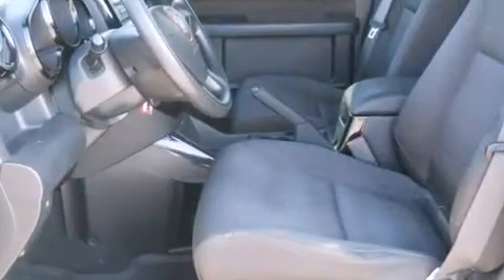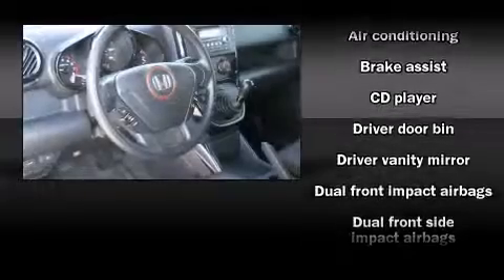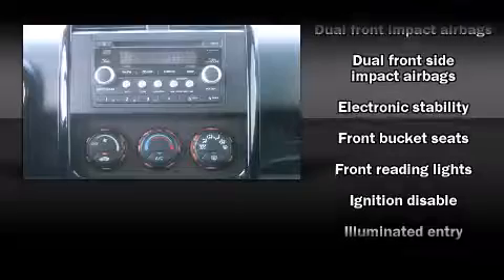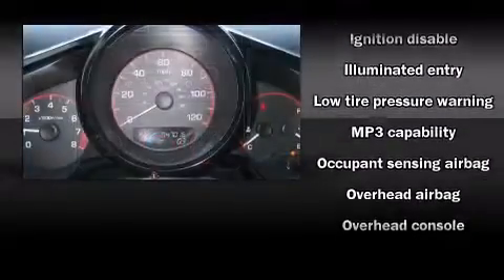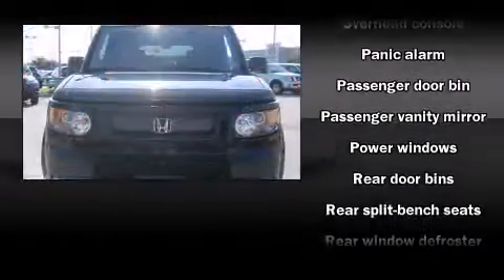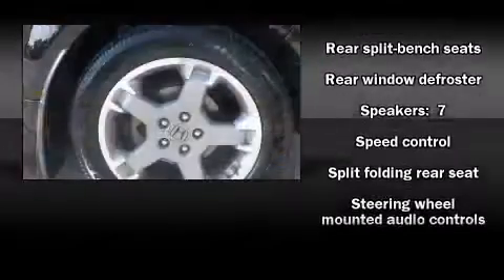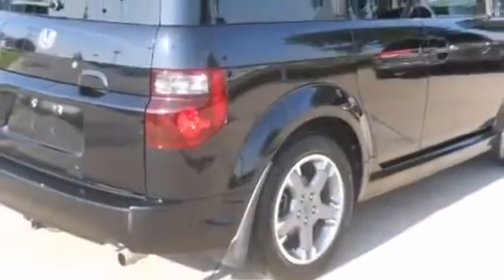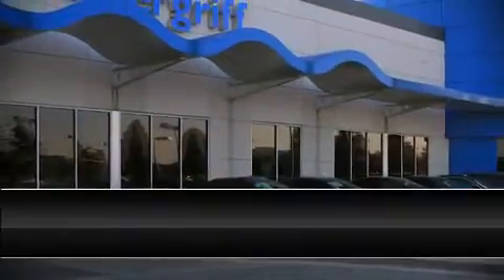2007 Honda Element SC SUV in Arlington, TX 76017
Vandergriff Honda
1104 W. I-20

You're going to love the 2007 Honda Element. With fewer than 50,000 miles on the odometer, this 4 door sport utility vehicle prioritizes comfort, safety and convenience. It features a standard transmission, front-wheel drive, and a 2.4 liter 4 cylinder engine. Top features include cruise control, a rear window wiper, 1-touch window functionality, front bucket seats, a split folding rear seat, tilt steering wheel, an overhead console, and remote keyless entry. Audio features include a CD player with MP3 capability, and 7 speakers, providing excellent sound throughout the cabin. Honda ensures the safety and security of its passengers with equipment such as: traction control, brake assist, a panic alarm, and 4 wheel disc brakes with ABS. Side curtain airbags provide roll-over protection. Our sales reps are extremely helpful & knowledgeable.